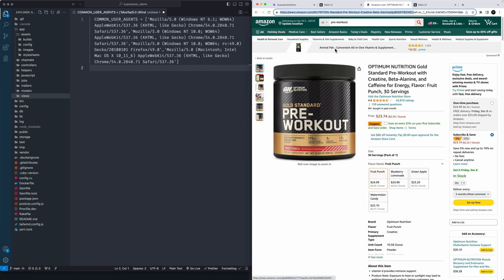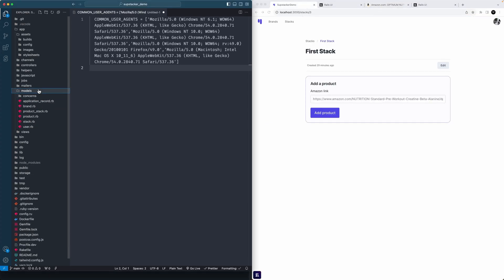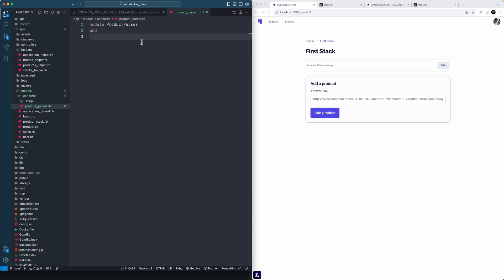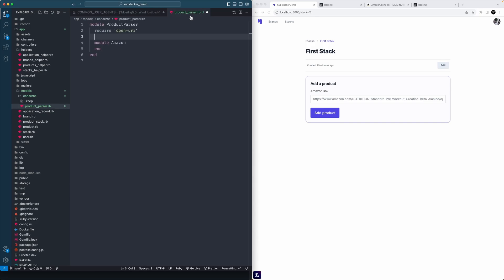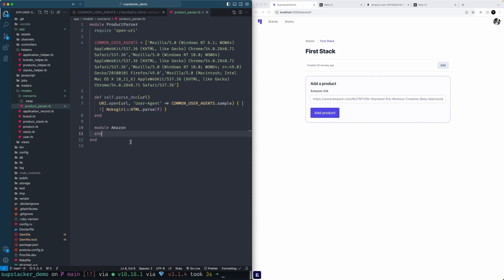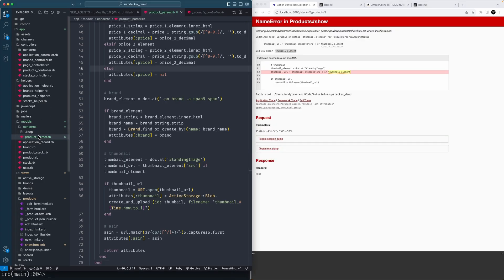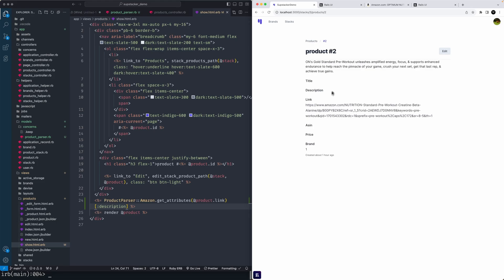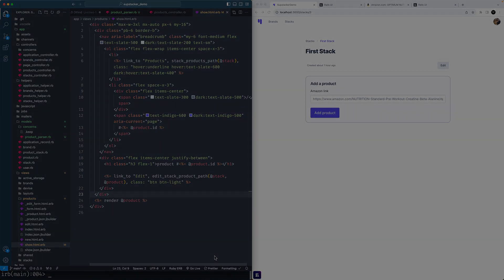Part 5: Amazon Data Parser in Ruby on Rails - Supplement Stack Sharing App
In part 5 we get into more advanced data parsing using web scraping tools and the Nokogiri Ruby gem and Ruby on Rails

I'm Andy Leverenz, a passionate product designer and developer. I love creating and sharing my knowledge through design, coding, and writing. Join me on my journey by checking out my blog, Web-Crunch where I publish tutorials, articles, and the occasional vlog about design and development.

💎 Looking to master Ruby on Rails? Enroll in my course HELLO RAILS
☕️ Help me stay awake and fueled by buying me a coffee